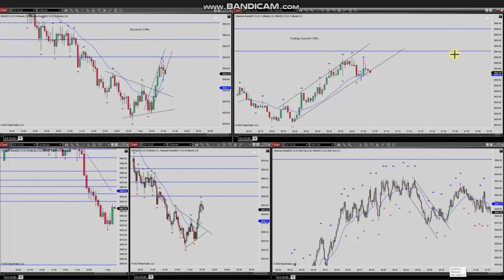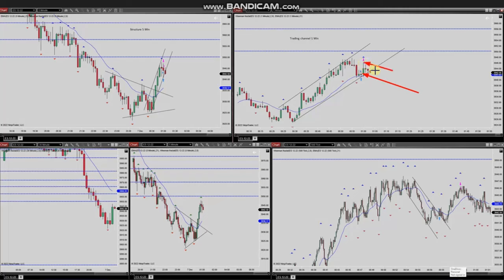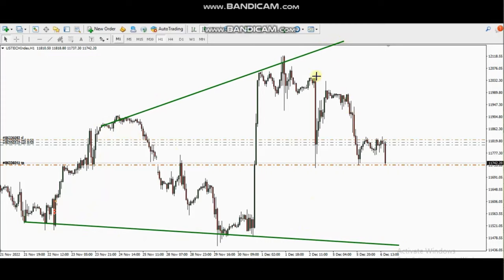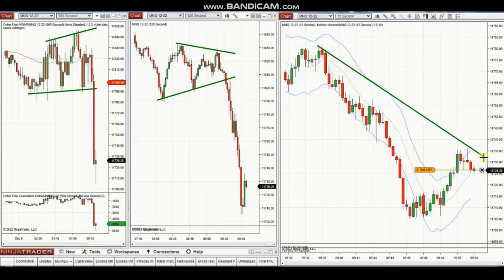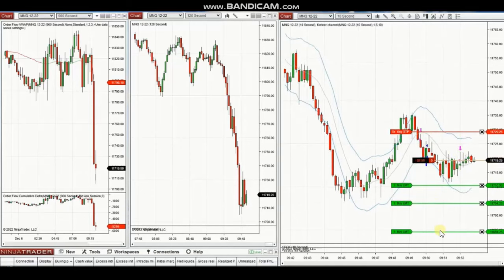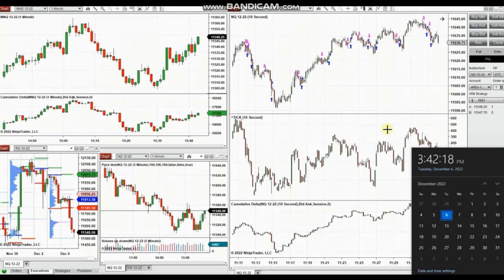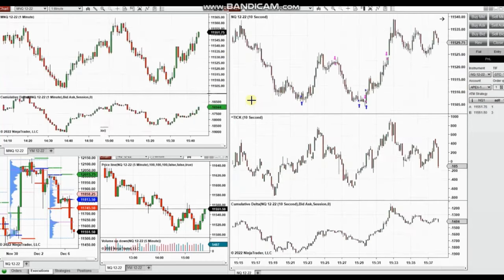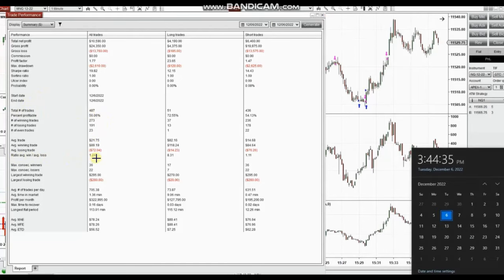Price Action Algo Trading Journal: S&P500 and Nasdaq Futures and CFDs - 6 Dec 2022